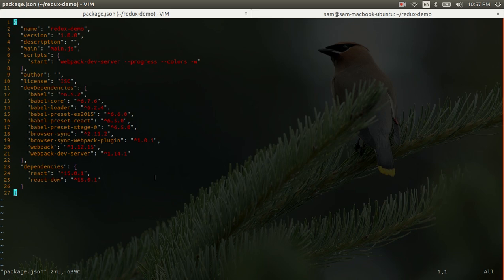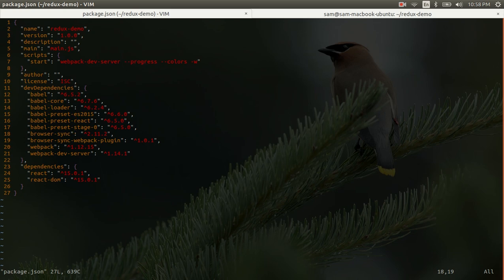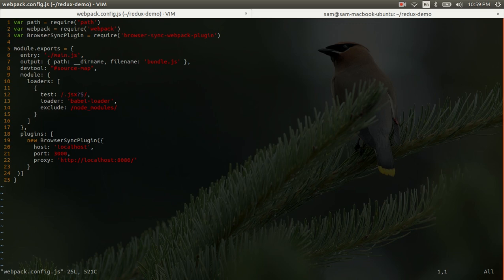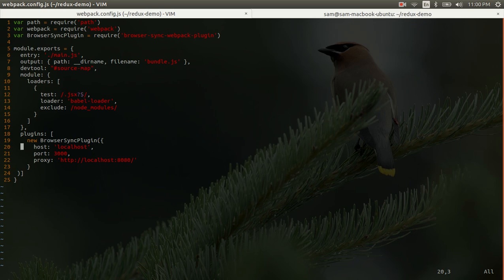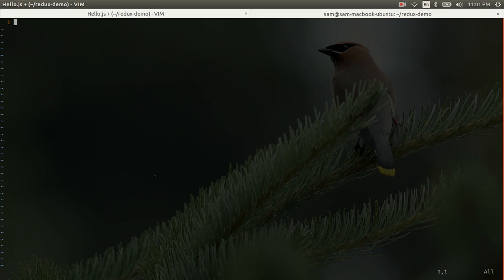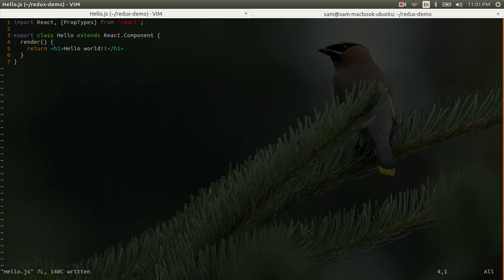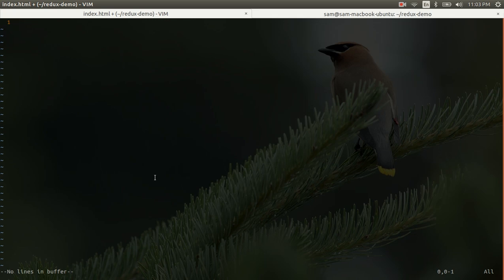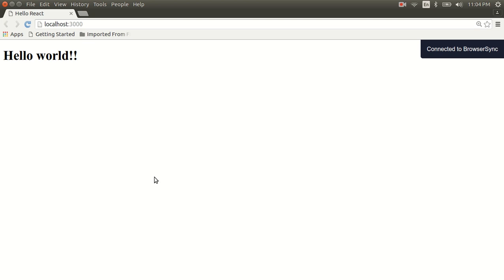React-Redux Demo 1: Hello World in React & Webpack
Make a simple "Hello world" app using React and webpack.

Part 1 of a multi part series on building apps in react-redux.